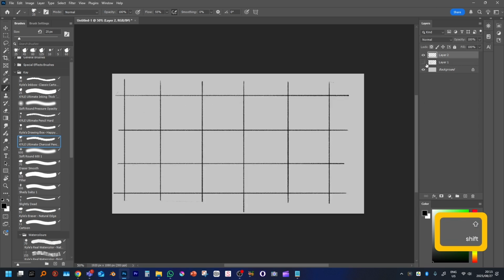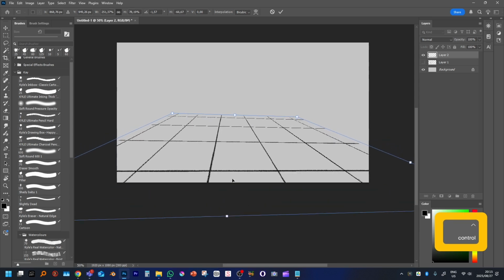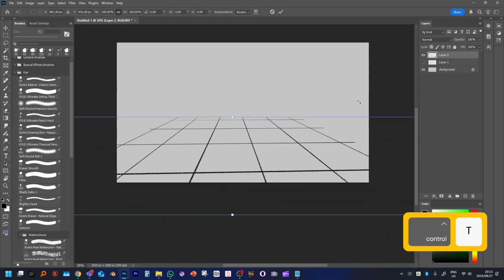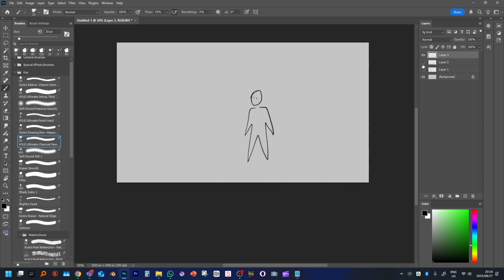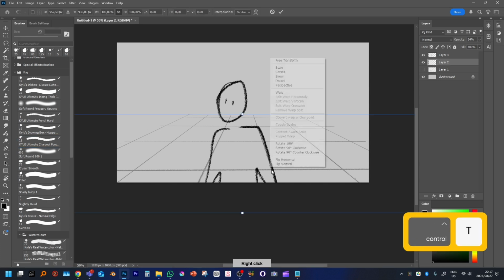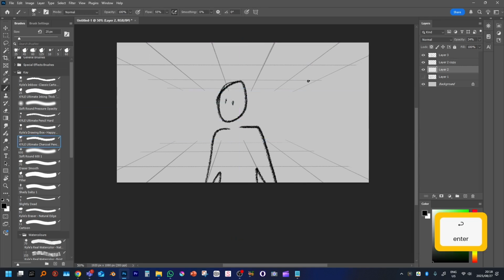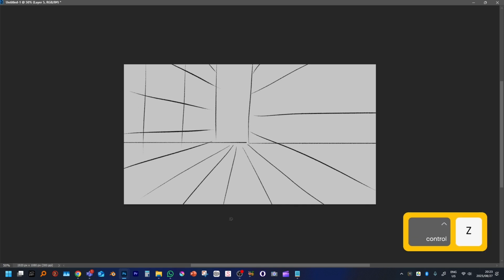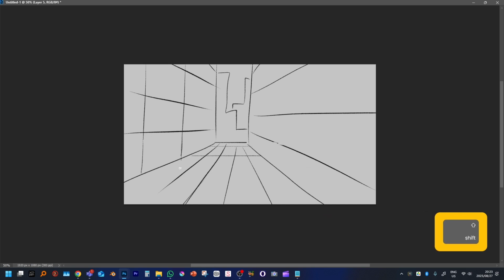The Grid | Storyboard Hacks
Learn how to use grids in storyboarding to ground characters, show perspective, and create convincing backgrounds. This tutorial covers drawing freehand or digital grids, adding depth, and using repetitive shapes for city scenes. Perfect for storyboard artists, animators, and illustrators wanting clearer, more dynamic camera angles.